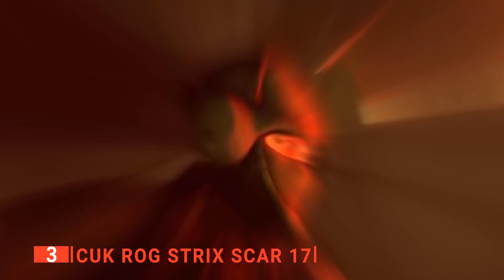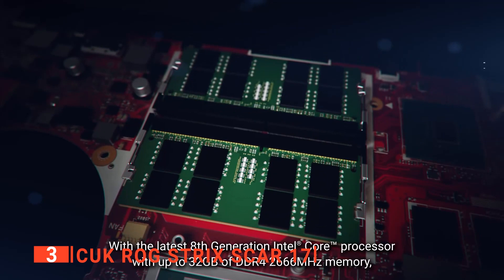✅ TOP 5 Best Laptops For Music Production [ 2024 Back to school & office Buyer's Guide ]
Laptop for Music Production: Hey guys, in this video, we’re going to review the pros and cons of the top 5 best Laptop for Music Production for sale right now.
5️⃣ MSI GF63: (Amazon)
4️⃣ Razer Blade 15: (Amazon)
3️⃣ CUK ROG Strix Scar 17: (Amazon)
2️⃣ MacBook Pro: (Amazon)
1️⃣ Dell XPS 13: (Amazon)

Laptops for Music Production are essential for any budding music maestro. You need to be able to run multiple programs at once and on the go, so a powerful laptop is a great idea. When looking to buy a laptop for music production, there are a few things to consider: memory, speed, and features. So keep watching to find out which one is suited to your needs.

In today’s video, we are going to look at the top five best Laptop for Music Production available on the market today. We have made this list based on our own opinion, research, and customer reviews. We have considered their quality, features, and values when narrowing down the best choices possible. If you want more information and updated pricing on the products mentioned, be sure to check the links above.

(paid links)
00:00 Intro: Laptop for Music Production
00:30 5️⃣ MSI GF63
02:48 4️⃣ Razer Blade 15
05:05 3️⃣ CUK ROG Strix Scar 17
07:24 2️⃣ MacBook Pro
10:16 1️⃣ Dell XPS 13